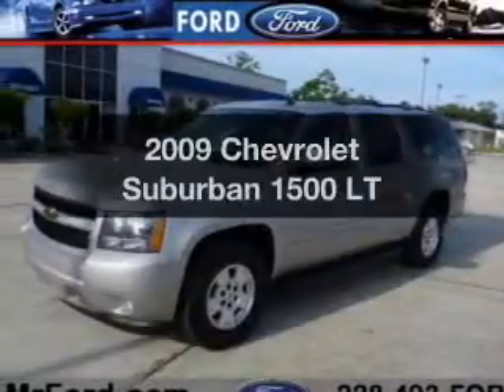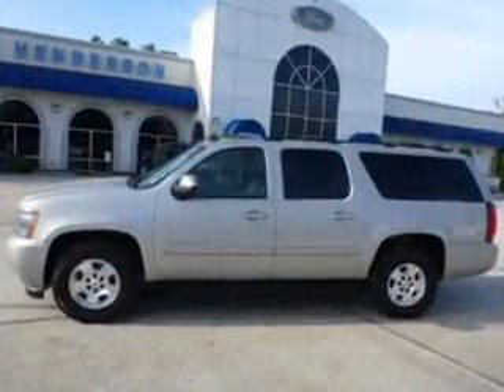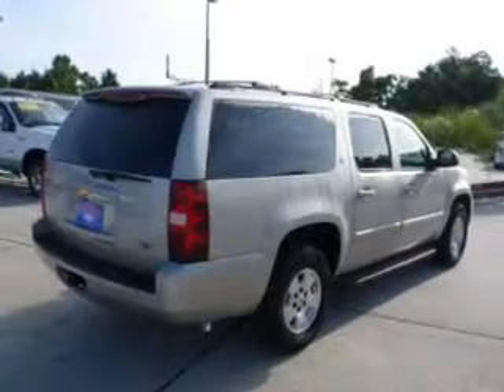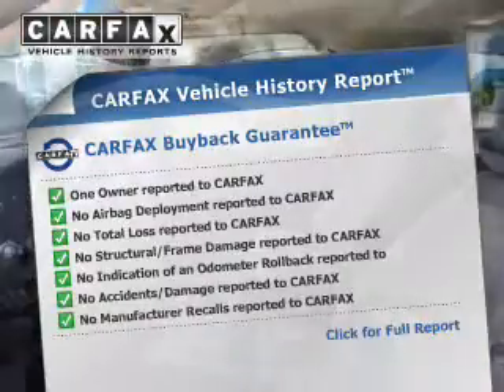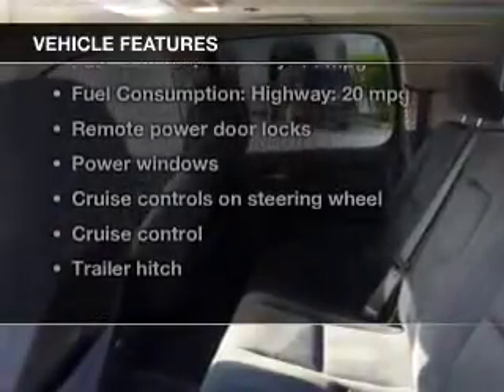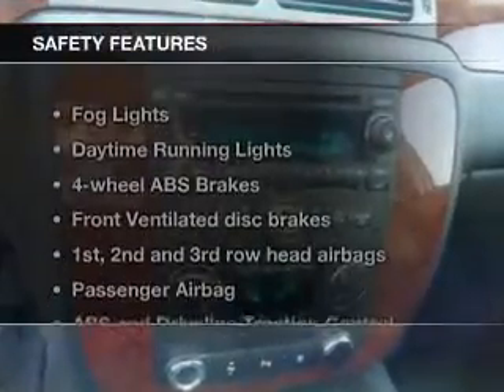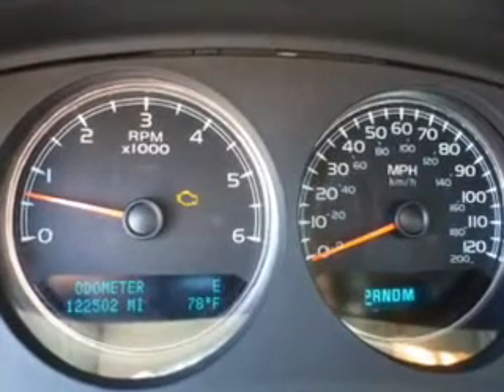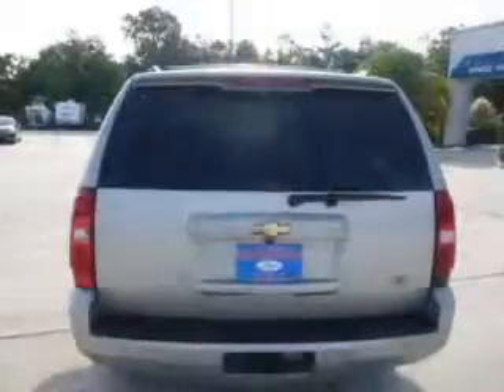2009 Chevrolet Suburban - Waveland MS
Year: 2009
Make: Chevrolet
Model: Suburban
Trim: 1500 LT
Engine: 5.3 liter 8 cylinder 16 valve
Transmission: 6-Speed Automatic
Color: Greystone Metallic
Mileage: 122412
Address:
105 Hwy 90